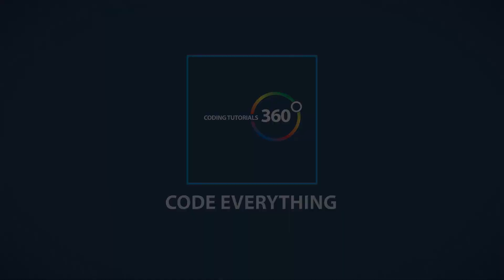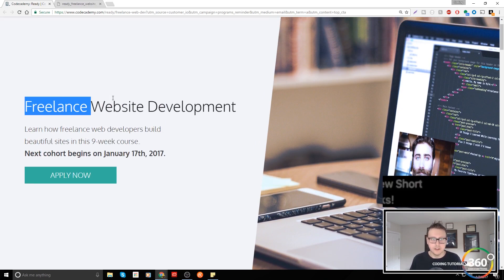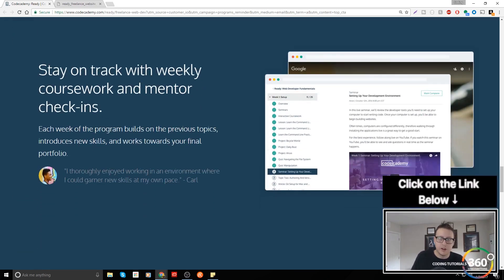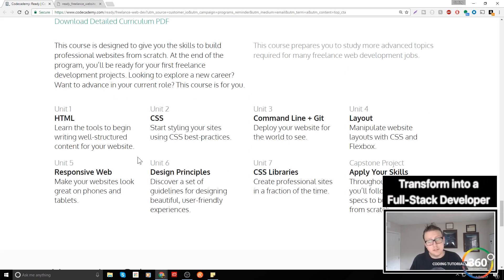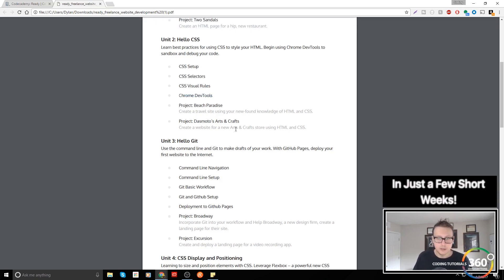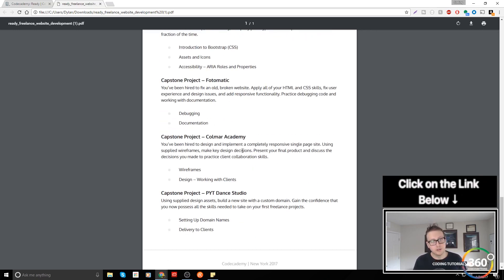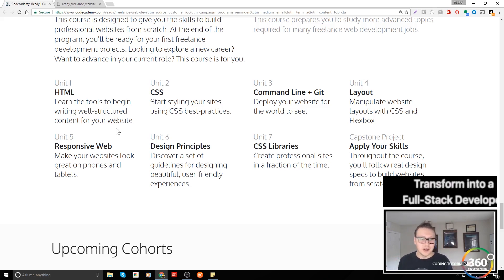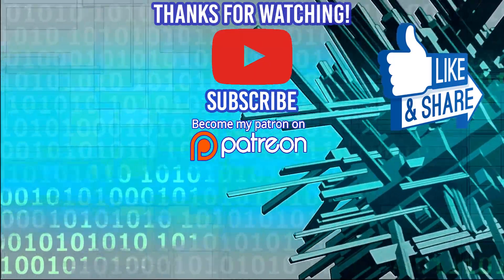Is CodeCademy's Ready Freelance Website Development Course Worth it?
Should you spend $500 on CodeCademy's Ready Freelance Website Development course worth it? Here is the link if you want to check it out on your own
Support our Community: